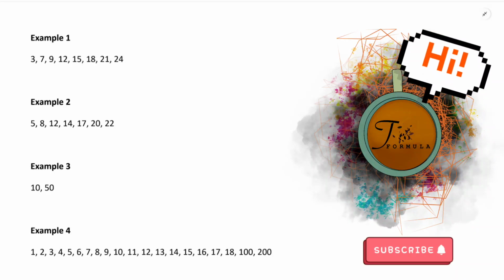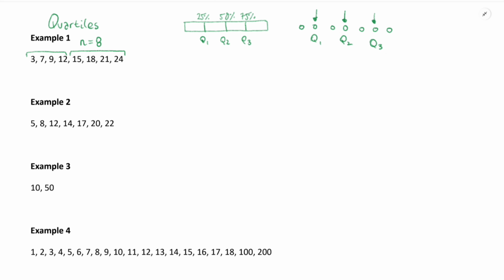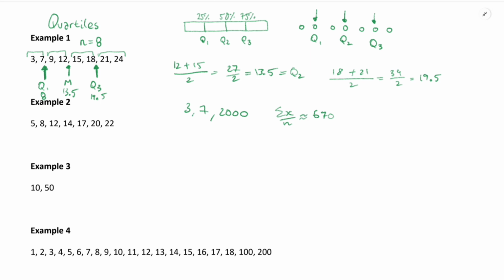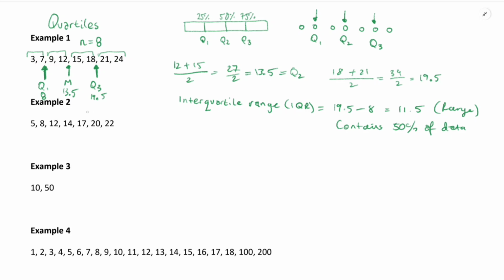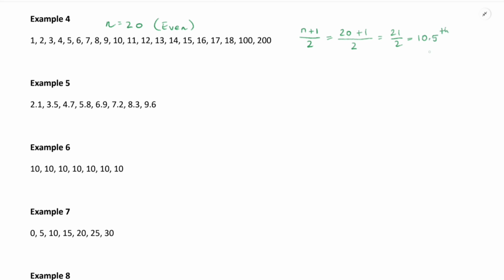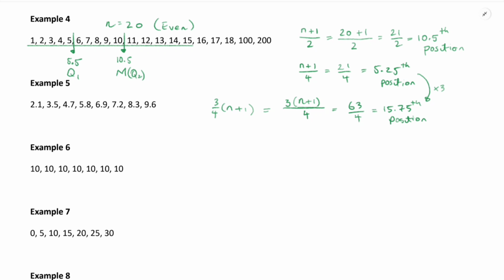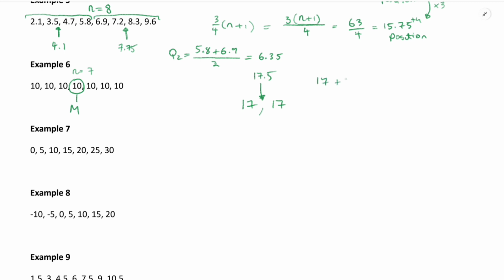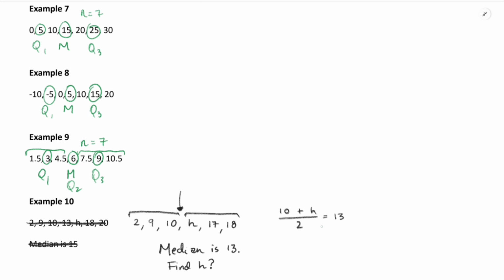Quartiles and IQR from 10 interesting datasets - GCSE Statistics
Learn how to calculate quartiles and the interquartile range (IQR) with these 10 interesting dataset examples!

This video will guide you step-by-step through calculating Q1, Q2, Q3, and, ultimately, the IQR.

Each example is carefully selected to showcase a scenario that might make you question your understanding! 😅🫠